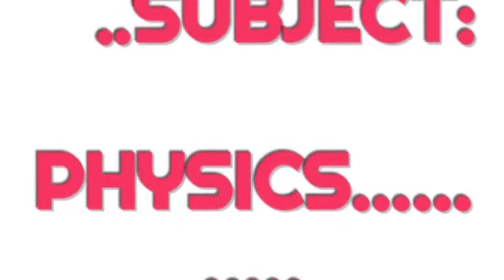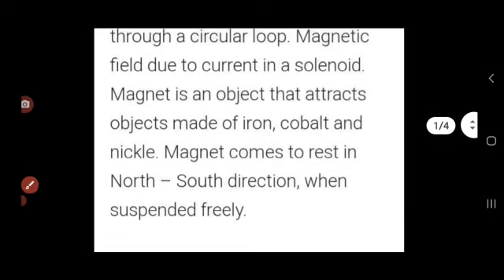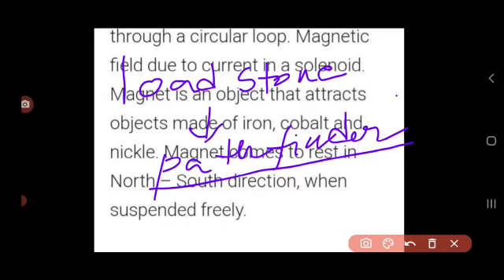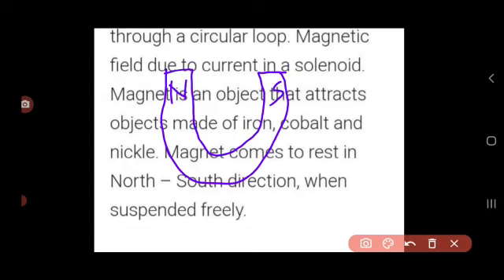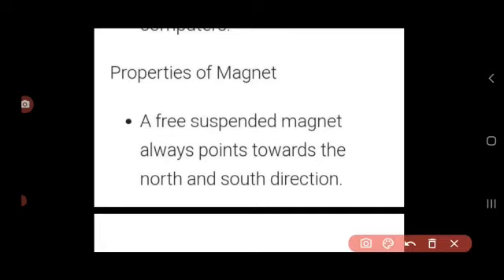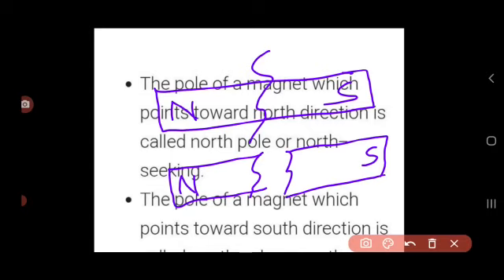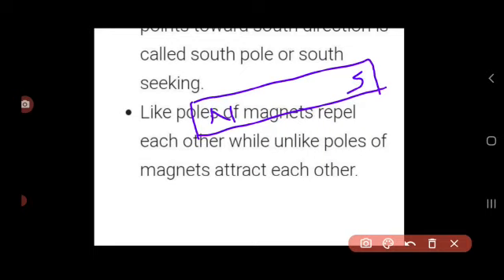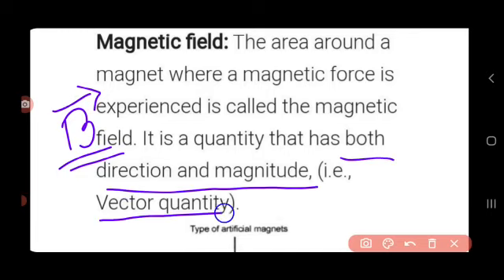Class 10th Physics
By Ratan Datta, 18-06-21